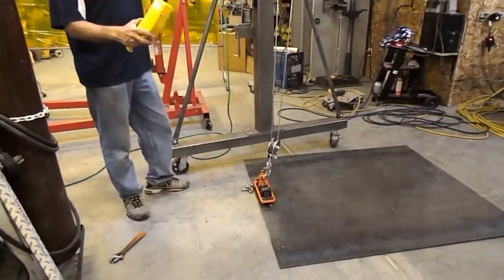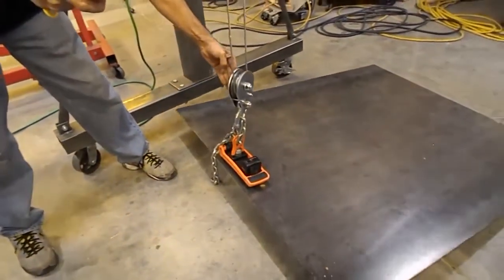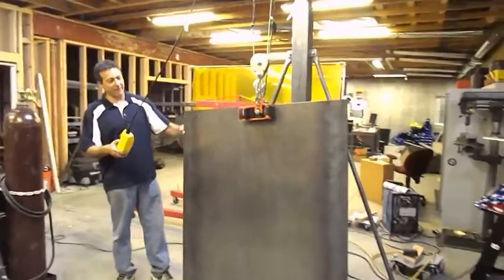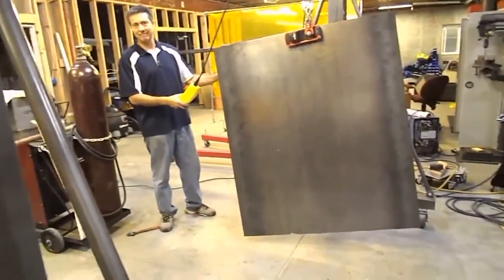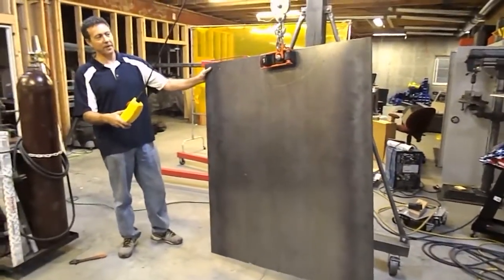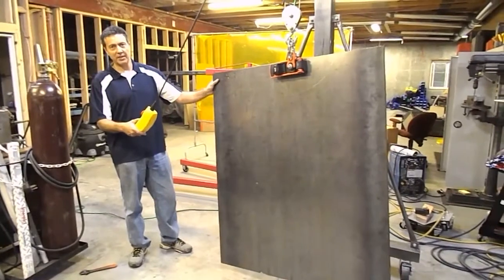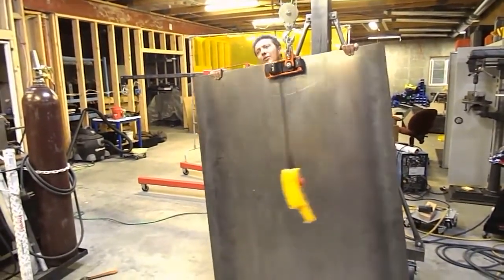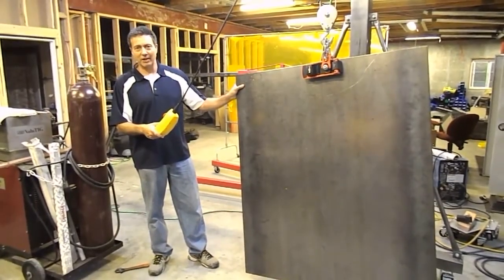Alfra TML lifting magnet lifting in Shear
Metal fabrication machinery supplier in CANADA
Add:1365 Mid-Way Blvd 26, Mississauga, L5T2J5 , Ontario,  Canada,